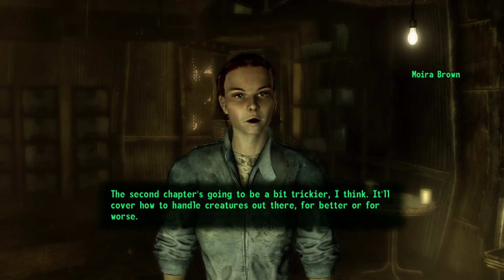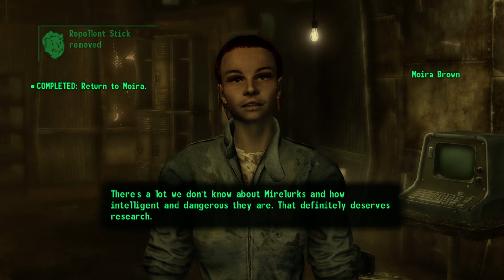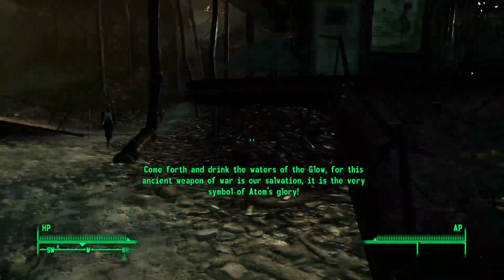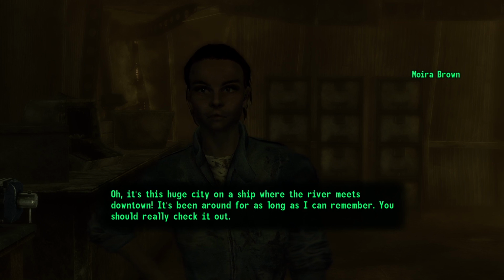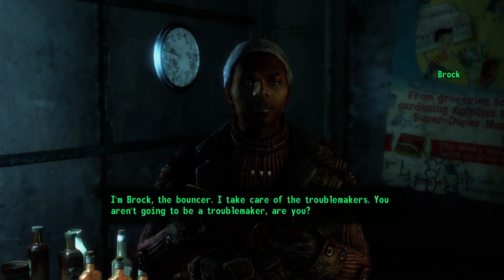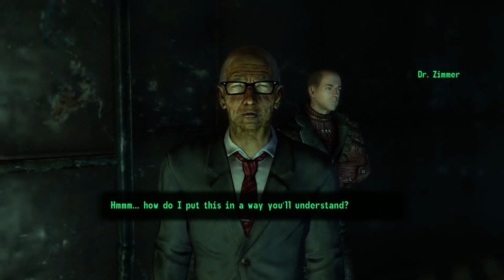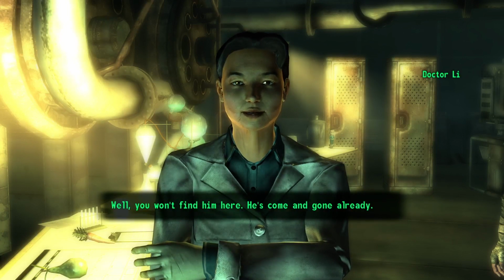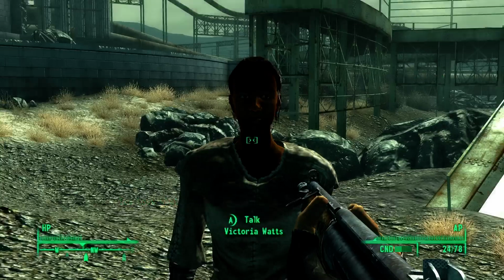Fallout 3 Part 2